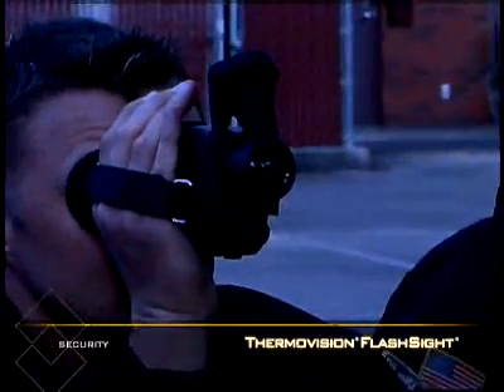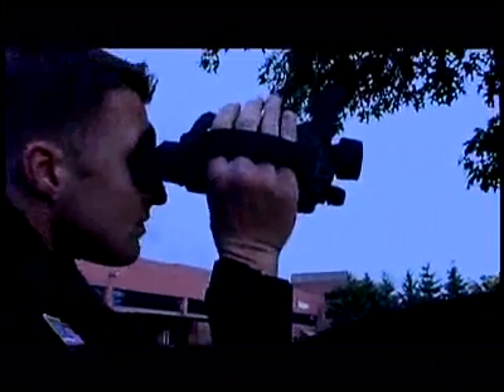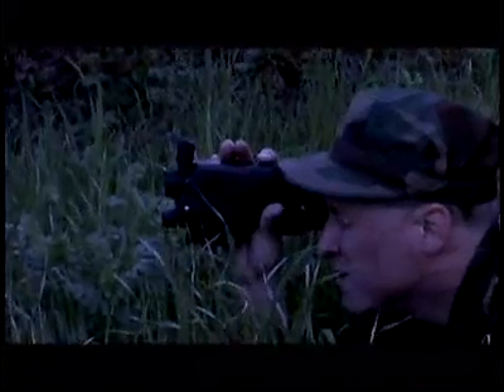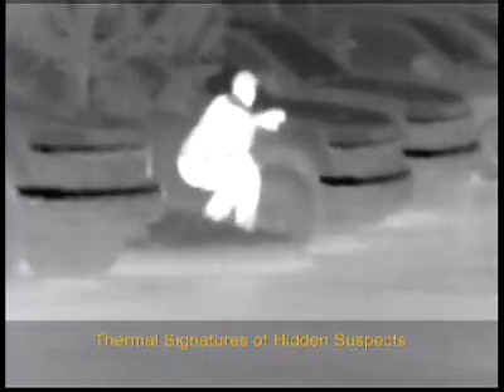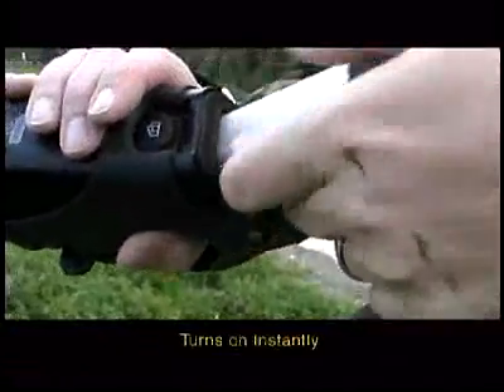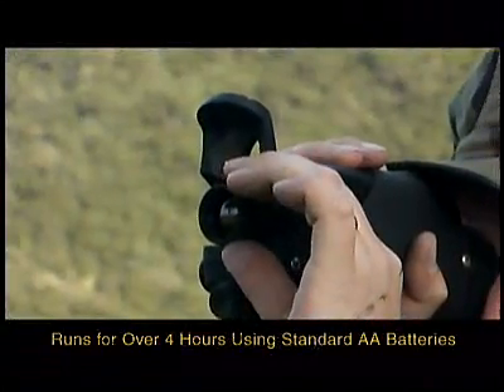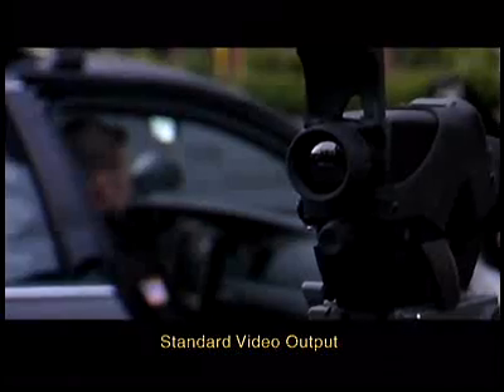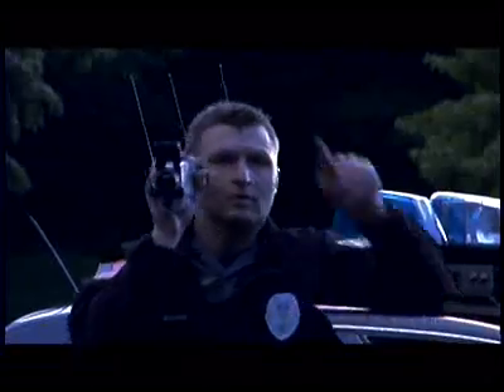Handheld Thermal Imaging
Portable, Handheld, Battery, Tripod, External Video, Thermal Imaging, USB and Frame Capture.